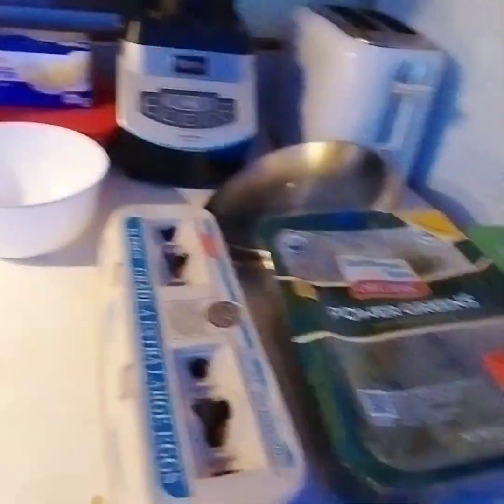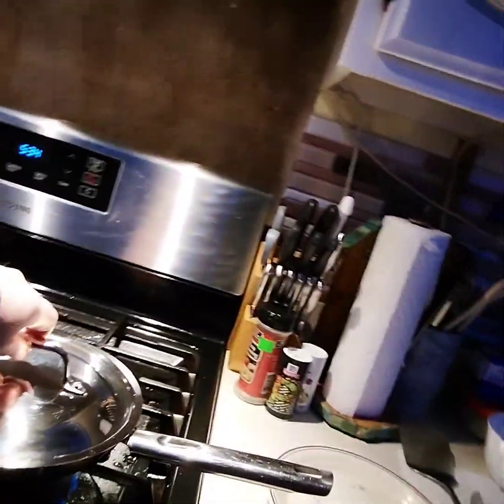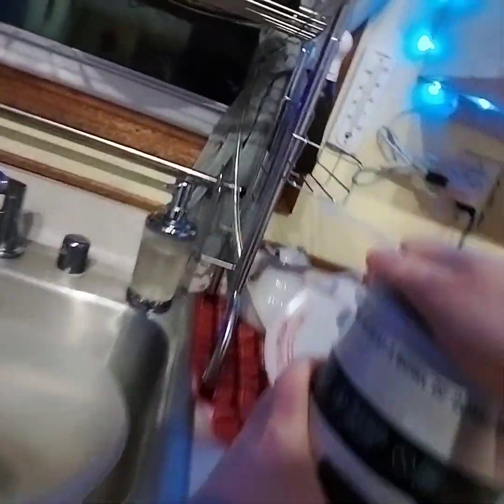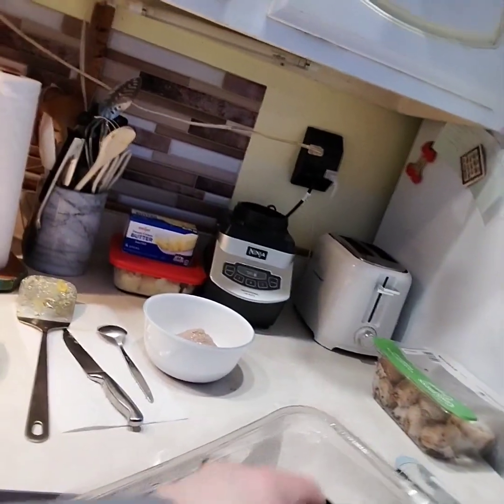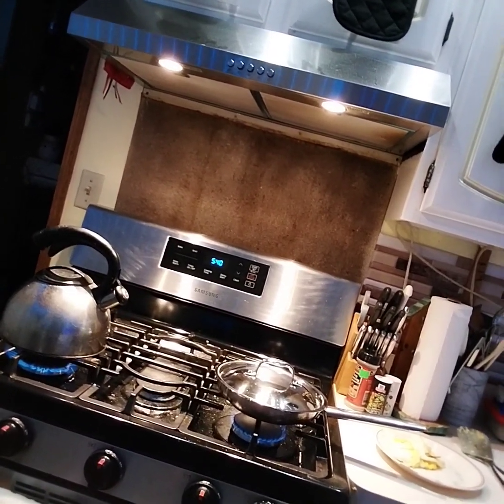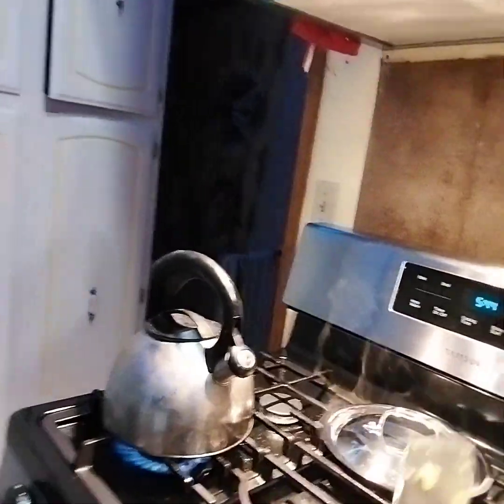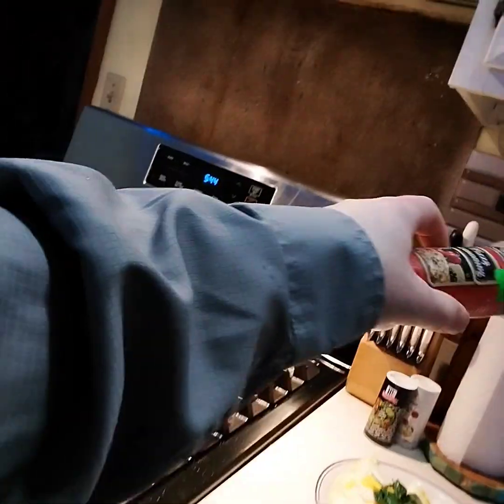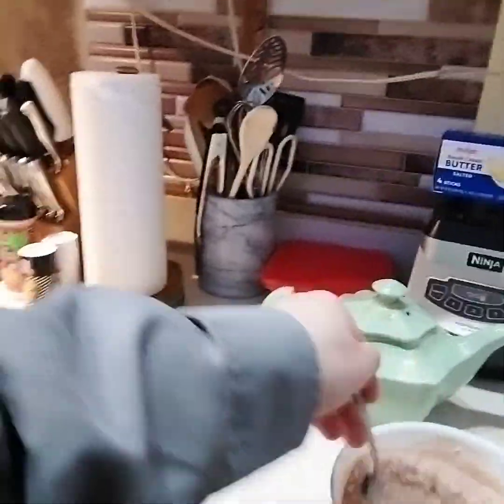how I make breakfast.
it's cringe to watch lol